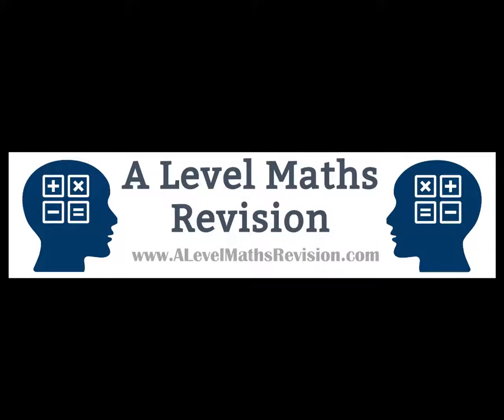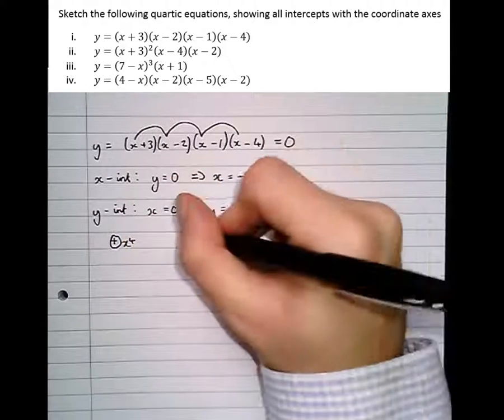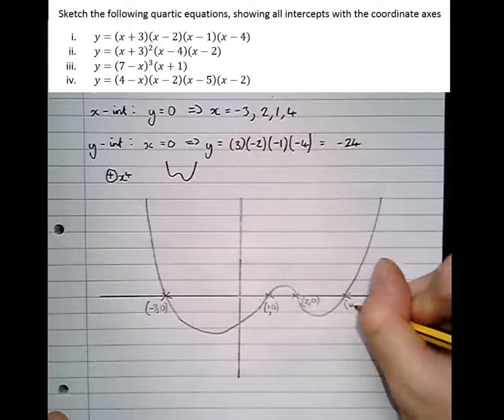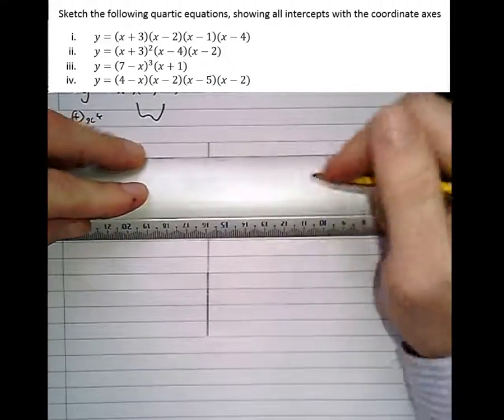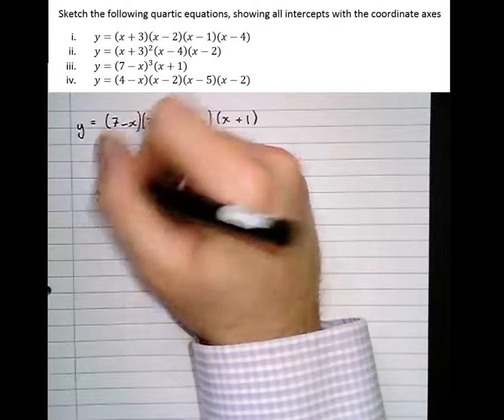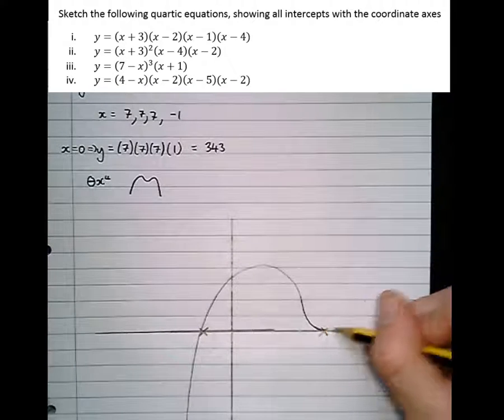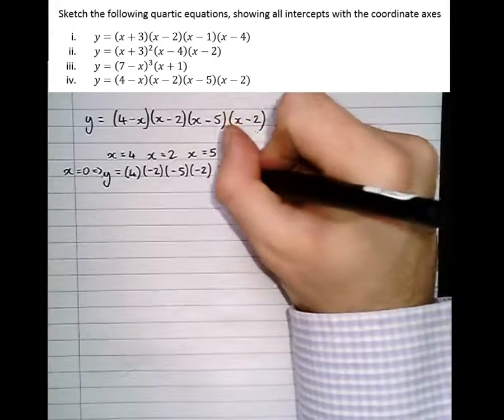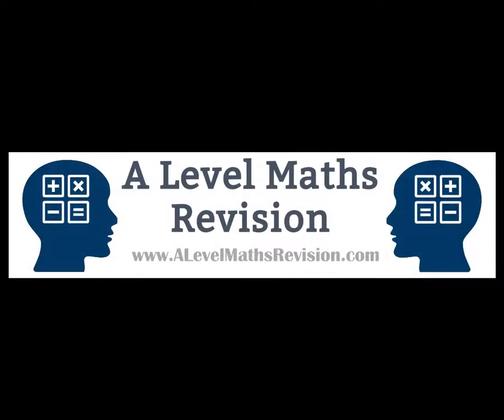Sketching Polynomials (Quartic Equations)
An A Level Maths Revision video on sketching polynomials, in particular, Quartic Equations For more information on my one-to-one tutoring please